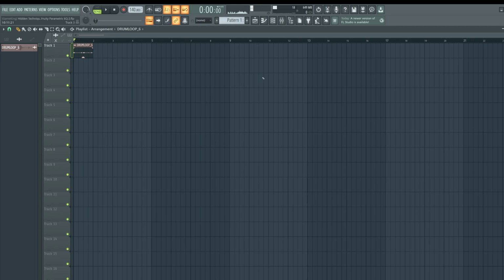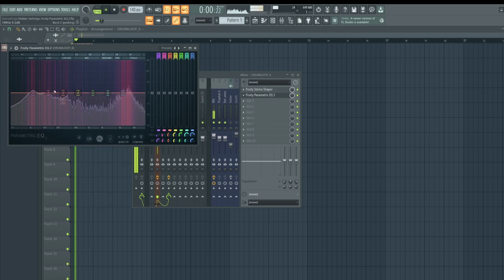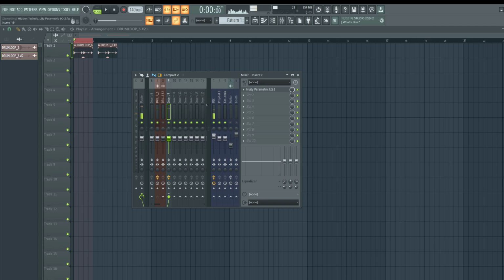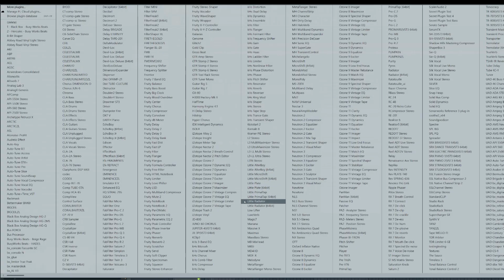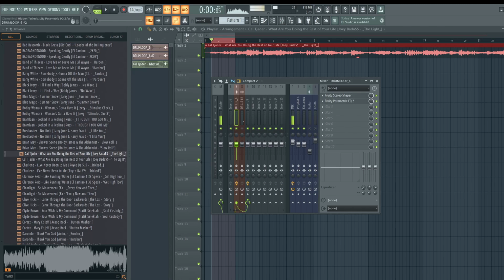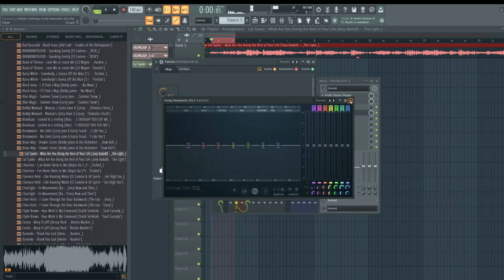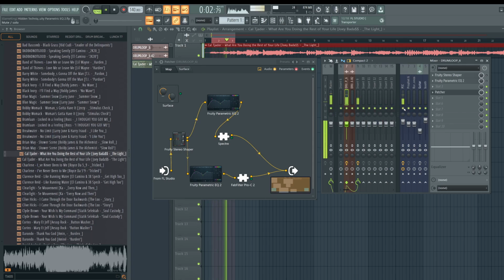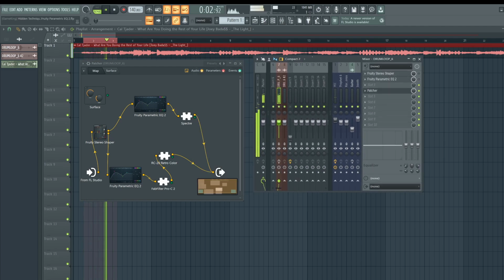Hidden Technique in Fruity Parametric EQ 2